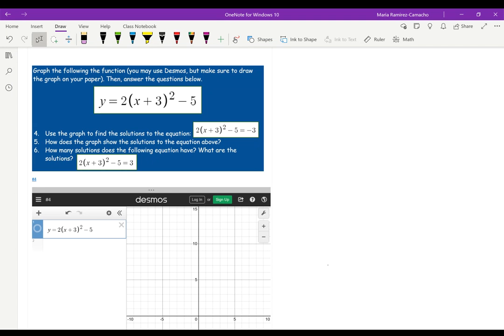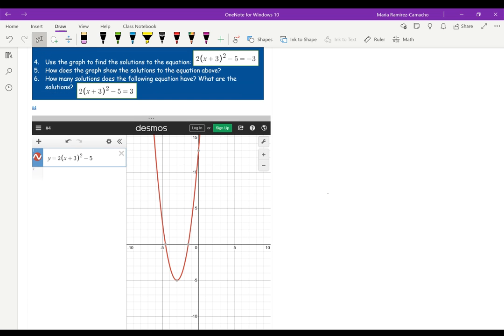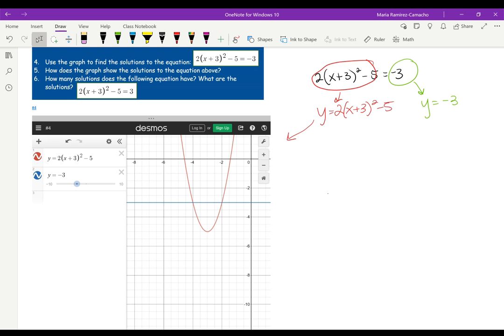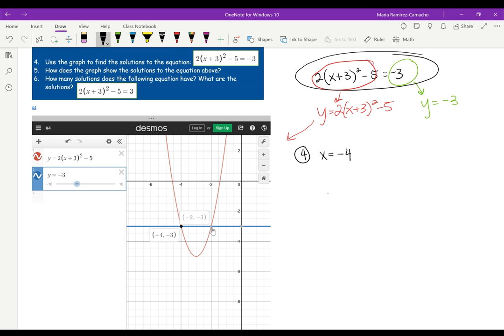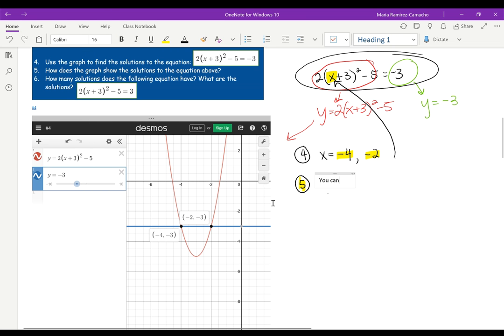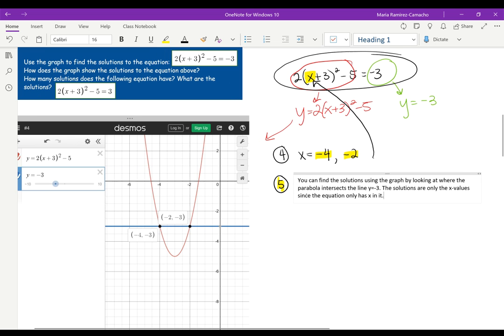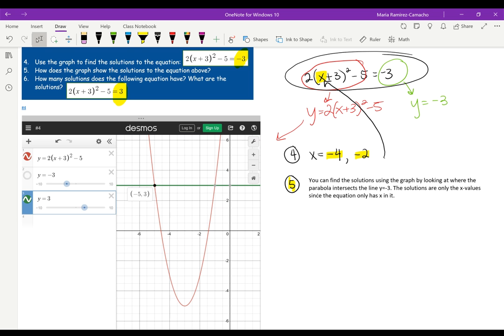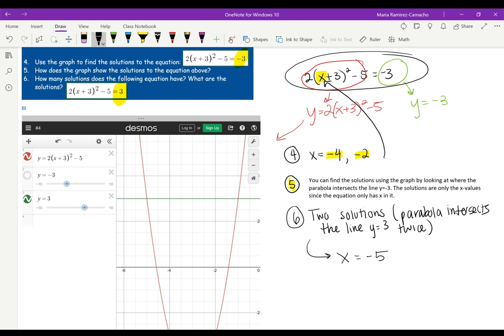Chapter 4 Quest Review #4-6